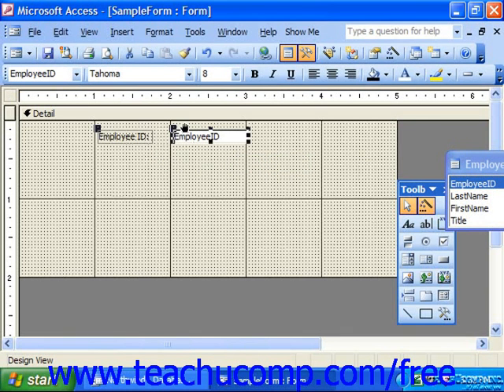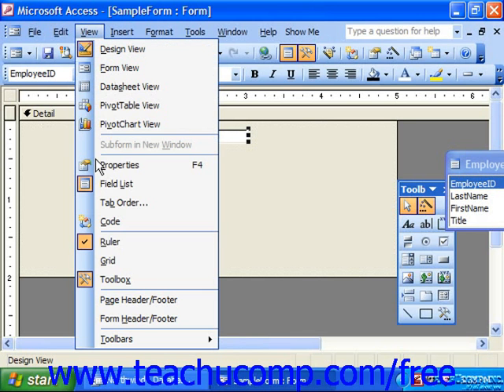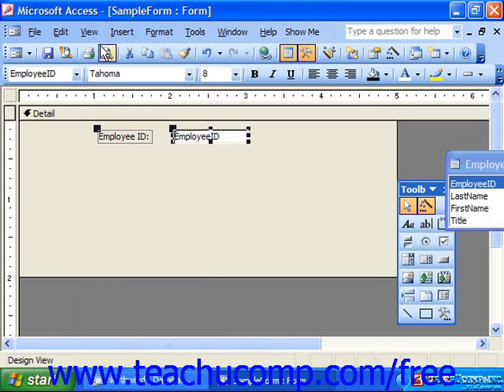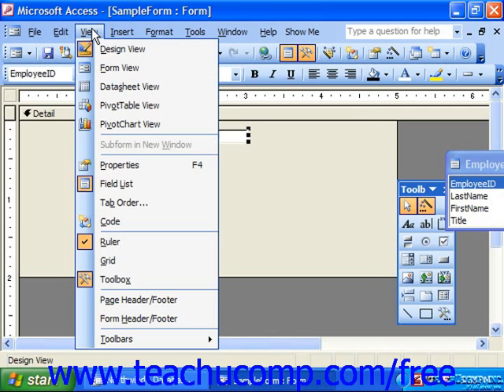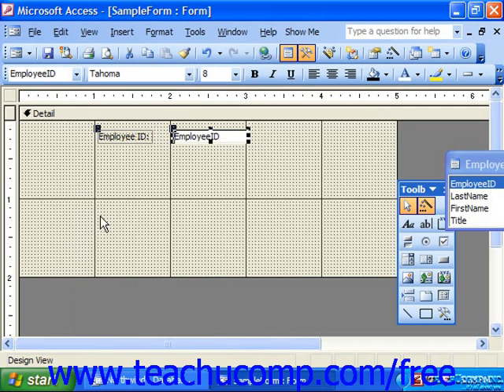Access 2003 Tutorial Viewing the Ruler and Gridlines Microsoft Training Lesson 10.7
Learn how to view the ruler and grid in Microsoft Access - the most comprehensive Access tutorial available. Visit us today!